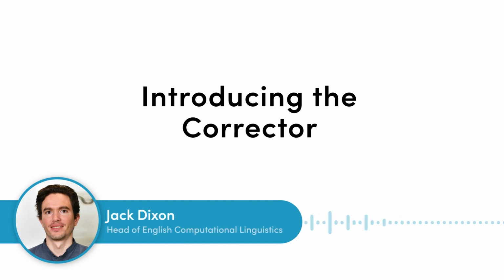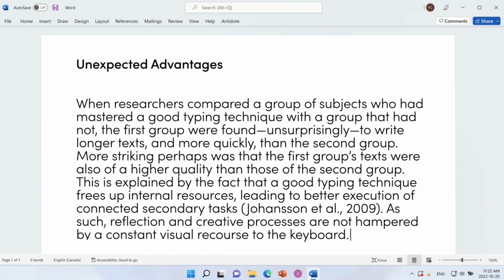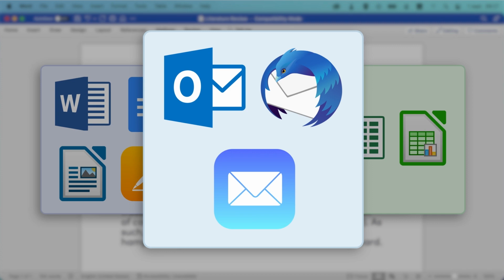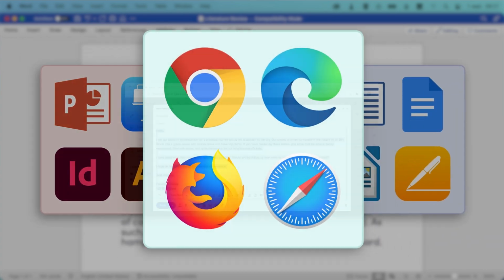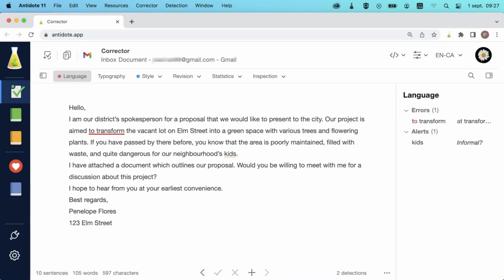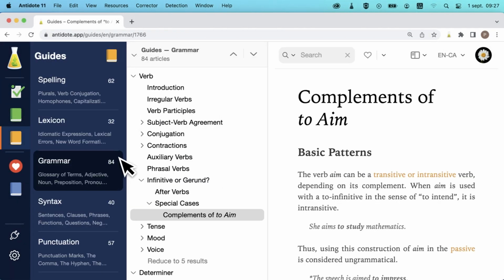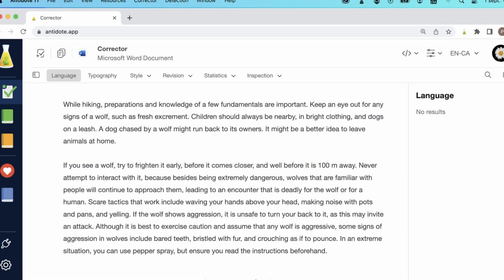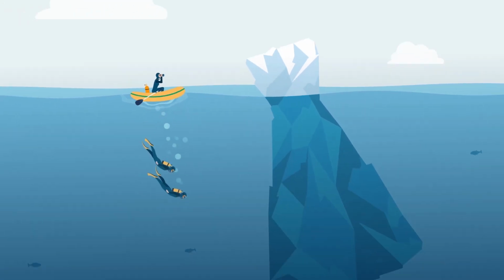Antidote Web — Introduction to the Corrector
Discover how to use Antidote Web’s corrector to eliminate mistakes and improve your writing style. Differentiate between potential mistakes and mistakes that need to be corrected. Catch repetitions, questionable phrasing and long sentences.